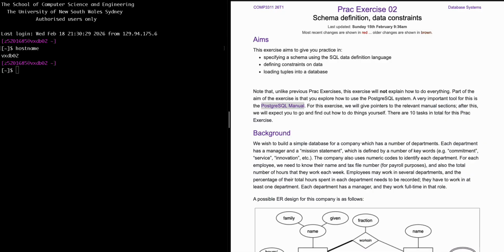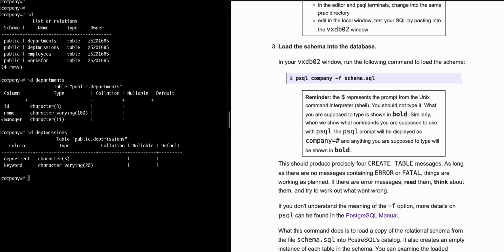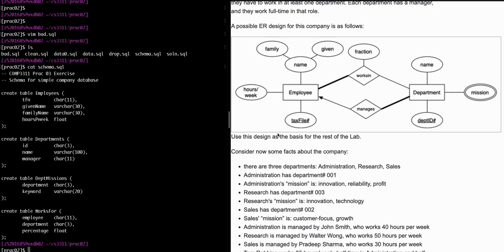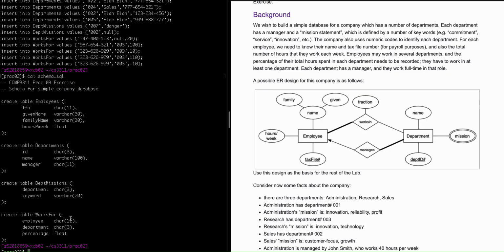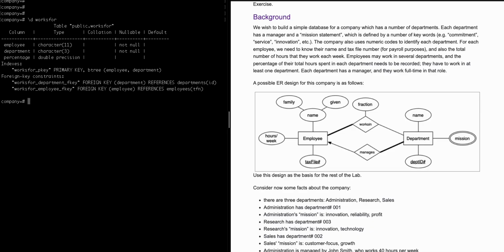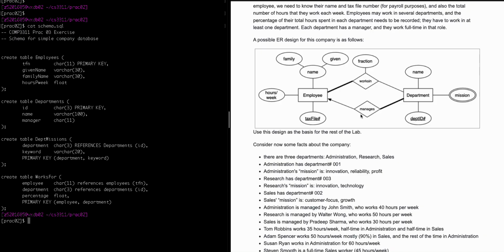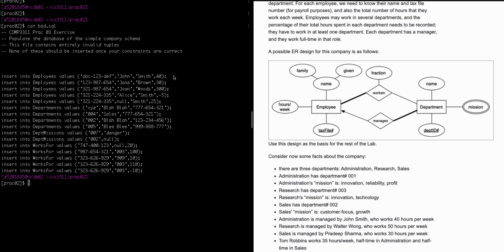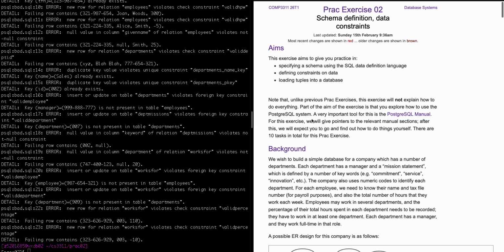COMP3311 26T1 Prac 02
COMP3311 Database Systems 2026T1 — Prac 02 walkthrough.

Topic: Schema definition; Data constraints

Covers creating tables with SQL DDL, defining primary keys, foreign keys, unique constraints, check constraints, and not-null constraints.

Course: COMP3311 Database Systems, UNSW Sydney, 2026 Term 1.